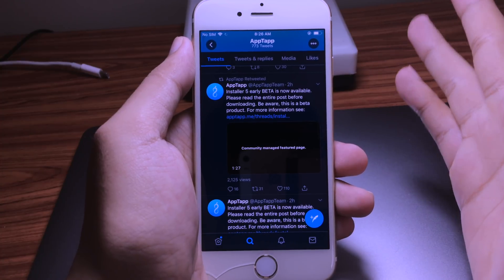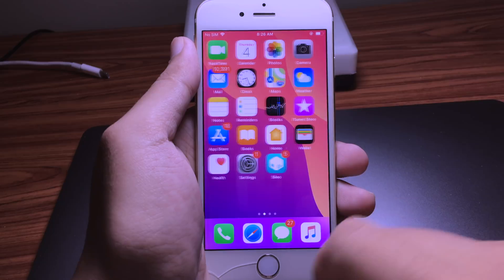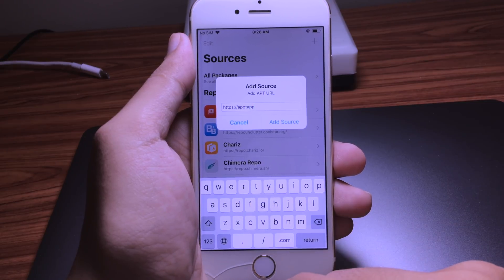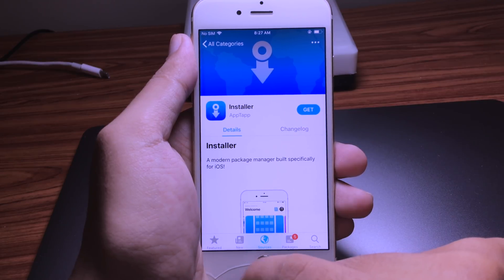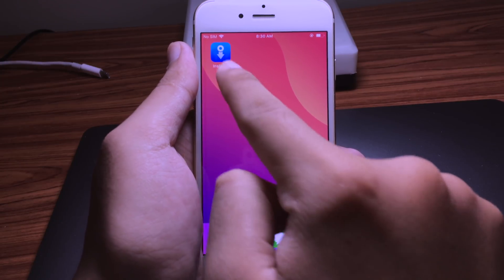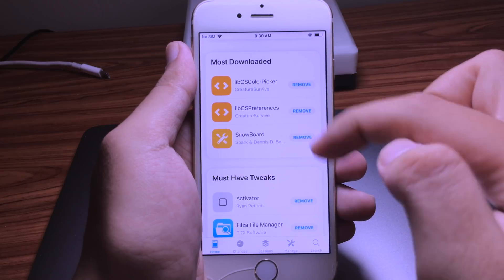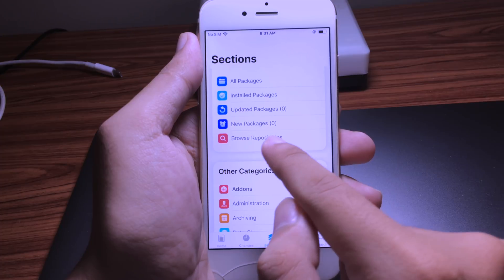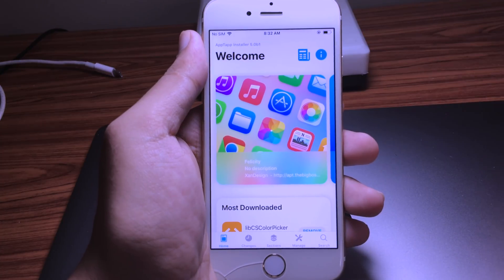*NEW* INSTALLER 5 HAS RELEASED *How to Get it Now*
Installer is a new fully featured package manager for jailbroken devices on iOS 9 - 12. It differs from other package managers from its core to the UI.

Since we last talked about Installer publicly, a lot of things have changed. Installer no longer uses it's own proprietary format for repositories and packages. Instead we've been able to bring many of the features our own format provided back to the current standard. This means we are able to offer almost all features we announced without forcing developers & repo owners to adopt a new format.

Installer offers more than 100 features which the community has been requesting for years, from the option to automatically hide packages confirmed not working to following developers & getting a notification when the developer releases a new package.